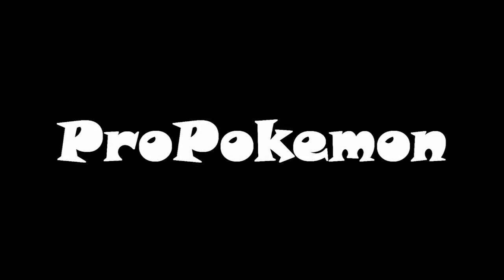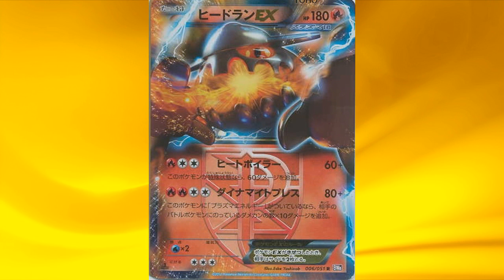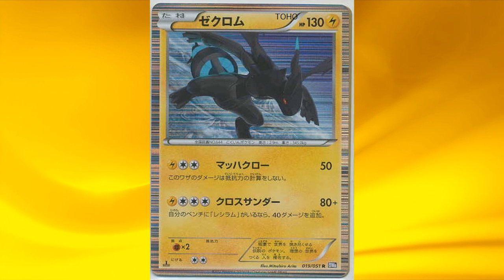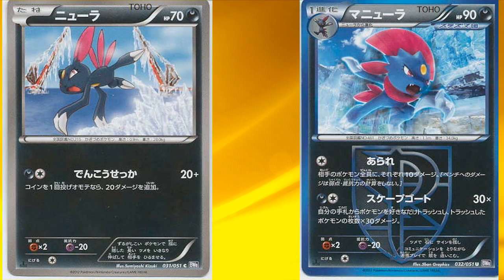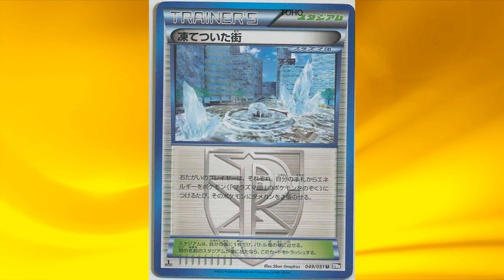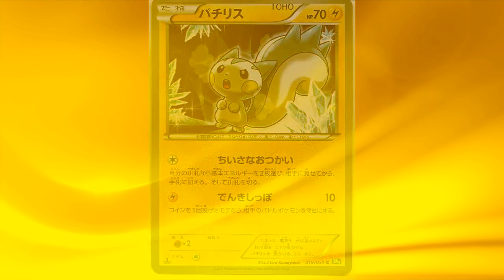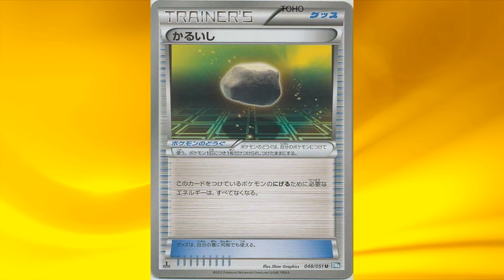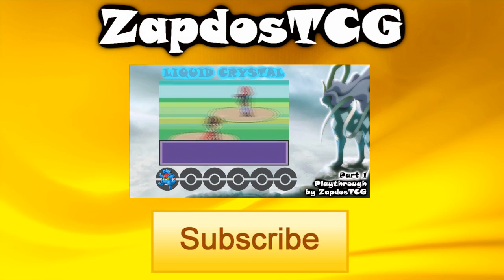Episode 66 - Spiral Force & Thunder Knuckle Full Review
Sup YouTube!
Alright folks, Here's the long awaited episode 66.
Here we'll be checking out Spiral Force & Thunder Knuckle.
I'll be reviewing the entire set & give you some English Poké-News at the end of the episode.